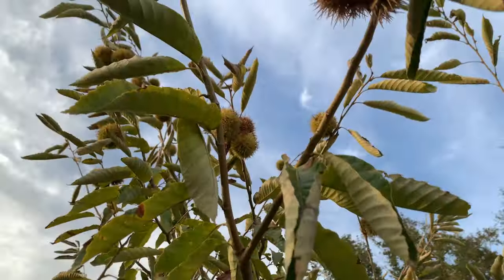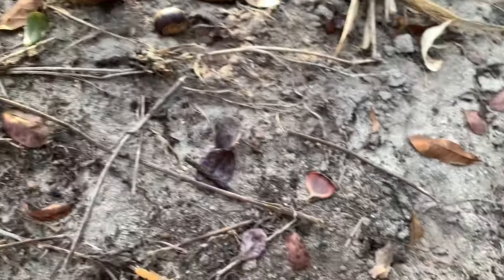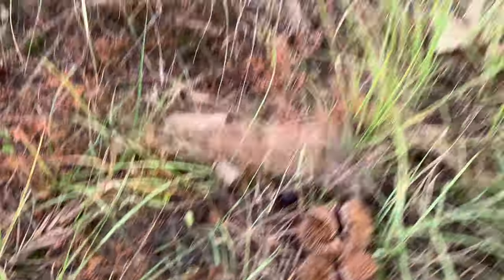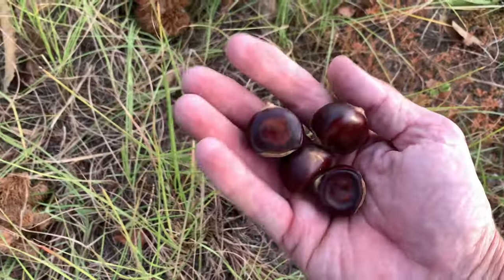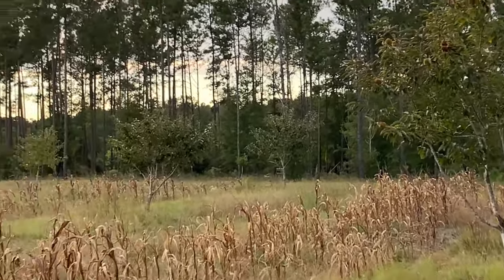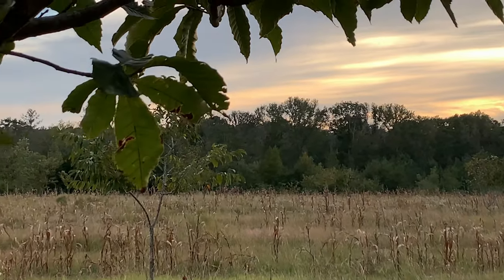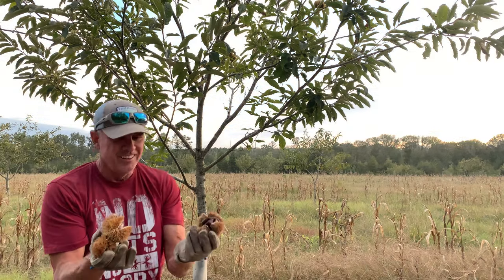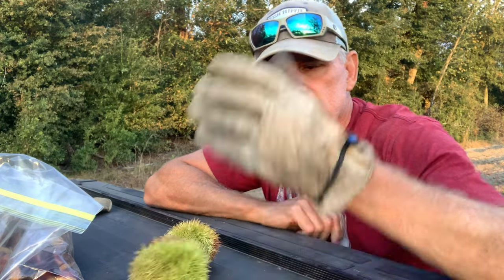Chestnuts Are Dropping | First Nut Harvest | Deer Love Them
The deer are hammering the Chestnuts. Dunston Chestnut orchard update for late September. Burs are starting to drop and the Georgia deer love them.  Our 85 Chestnut trees are approximately 7 years old and the chestnut crop is really turning out great this year.  I’m harvesting 50 or 60 nuts to cold stratify with the hopes of growing our own trees. This is our test year. I’ll grab some more for eating next time I’m at the farm.  The remaining thousands can go to the deer!

We are creating a habitat plan to improve the quality of food for our deer herd as well as Turkey and other critters.  Habitat planning is critical early in the year to get the best results throughout the year, especially deer season.  Our 180 acres in Central Georgia has much to offer, but we need more consistent and nutritious food options for our deer herd.  Our full habitat plan includes prescribed burns and cutting of our timber forest, mulching of overgrowth areas, adding food plots and these fruit tree orchards.   Our creek bottoms are loaded with oaks and the acorn crop is strong annually as well. With 30 foot rows between our Chestnut trees, we decided to plant rows of corn and sunflower in each row. This will provide food in August and September but also cover as for the deer.

Our plan for a winter plot around the edges of the Chestnut field are on hold until this drought is over.  Very dry conditions.  We placed our Redneck blind on one side of the field and are excited to see what we see from that blind!

My favorite hunting partner, my dad, enjoyed getting out to camp and enjoying some hard work, good laughs, family time, and occasionally getting a deer.  When dad was no longer able to get in the woods with me, I started sharing brief videos with him. Now that dad has gone home to Heaven, I still enjoy taking the videos, but share them with YouTube and each of you.  A lot of the time when speaking into the camera, I'm thinking of talking to dad!  I hope you enjoy them!

As of the upload of this video, we are at 419 subscribers!  The Creek Rise family continues to grow. Thank you for being a part of this outdoor journey with me!

Gear I Use:
(Self Filmed Hunt)

Camera Setup:
* Panasonic HC-V770
* Muddy Camera Arm
* Joby Gorilla Pod Microphone
* PowerDeWise Lavaliere Microphone